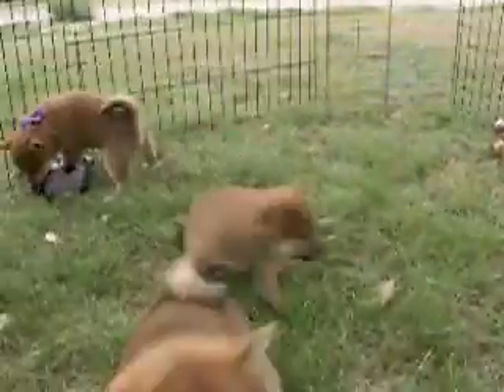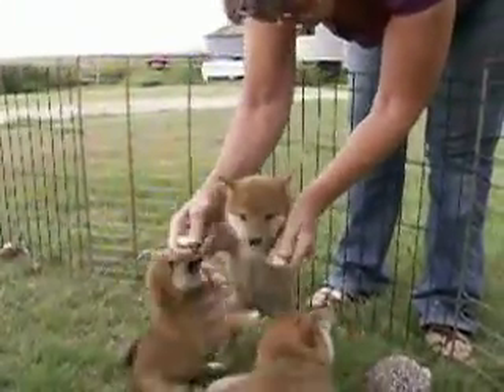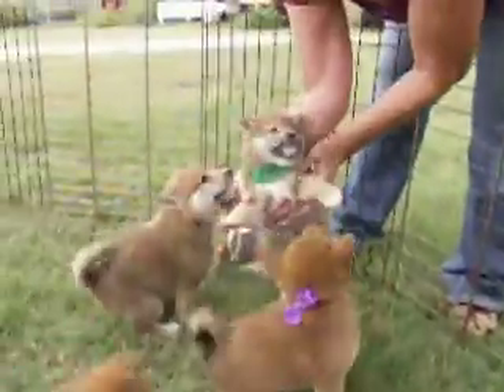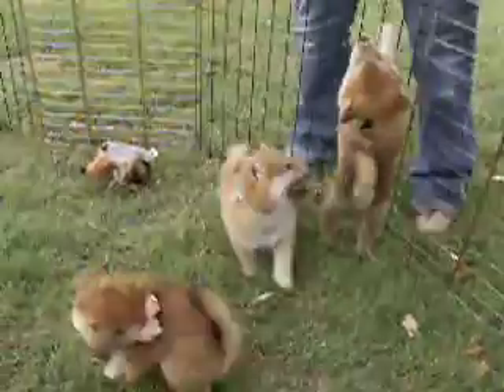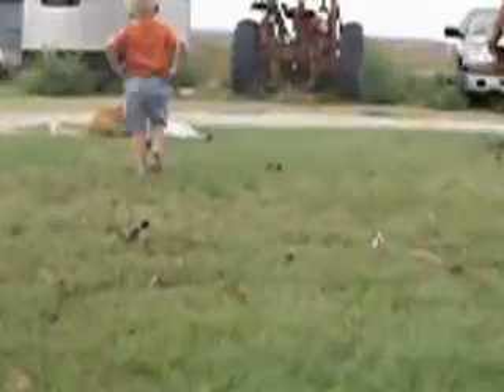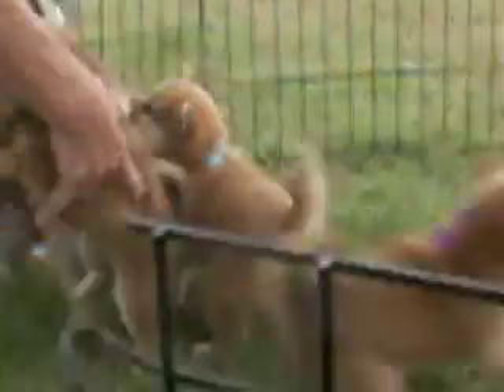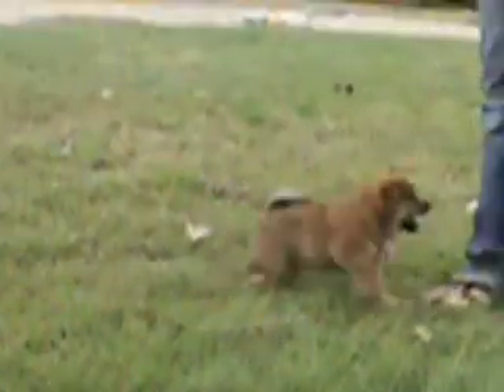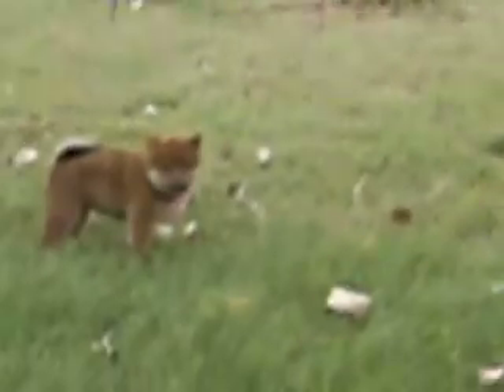Shiba Inu puppies 6 1/2 weeks old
Kenzie & Zara's 5 puppies, Girl 1 has the purple bow, girl 2 has the pink bow.  3 Boys.  Sachi has the blue bow, Yoshi has the black bow & Odie has the green bow.